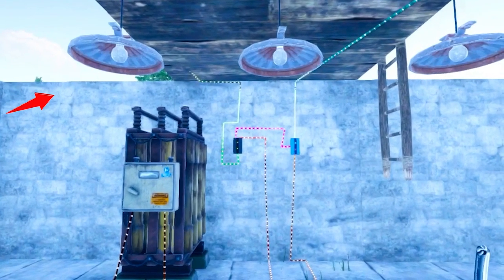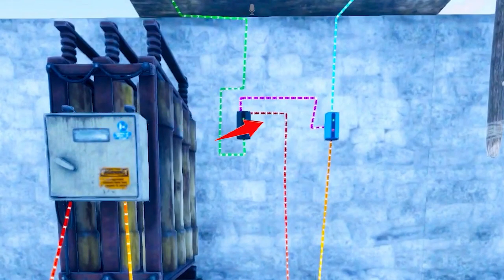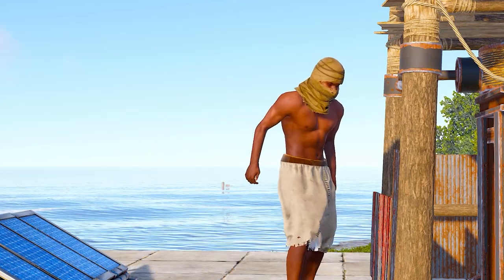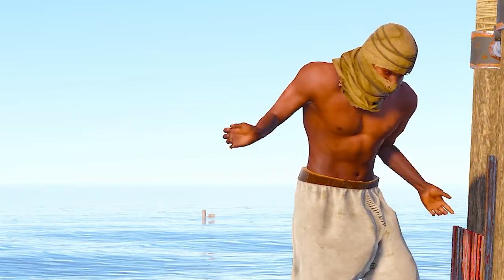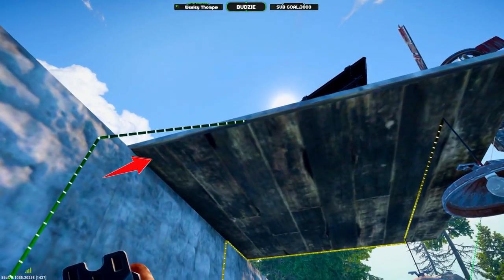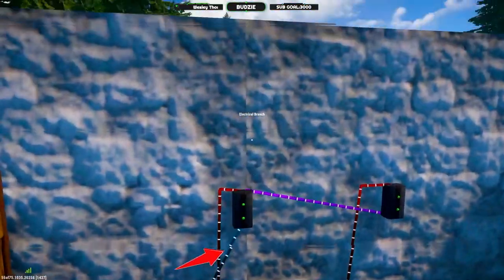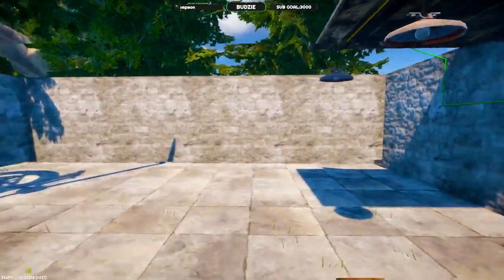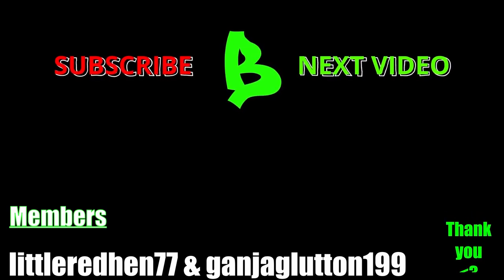Automatic NIGHT LIGHTS with wind turbine CIRCUIT in Rust Console Electricity Tutorial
Today i show you exactly how to set up automatic lights that come on of a night and turn off of a day time , and also how to use this with existing electrical circuits.

Rust console electricity tutorial , electricity guide automatic lights , multiple turrets ,night lights

SUPPORT BUDZzZiiE?